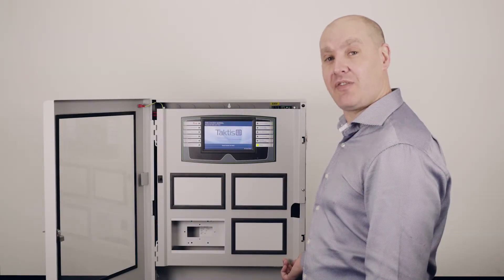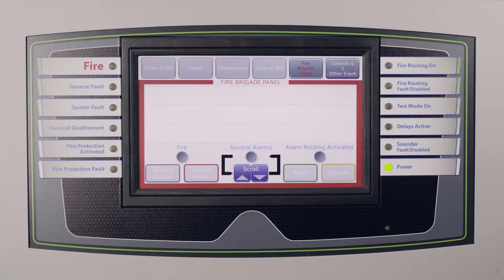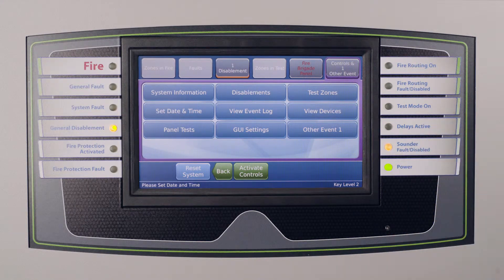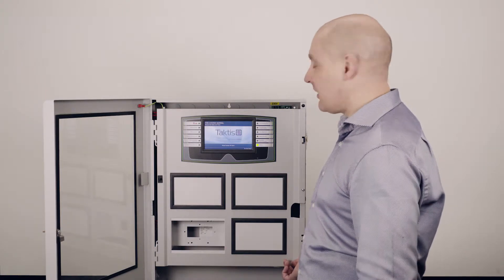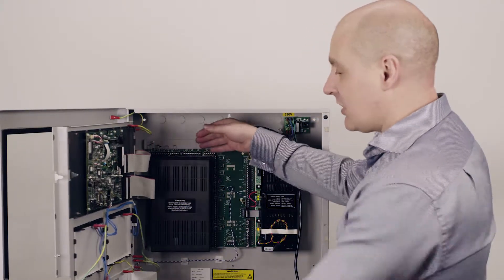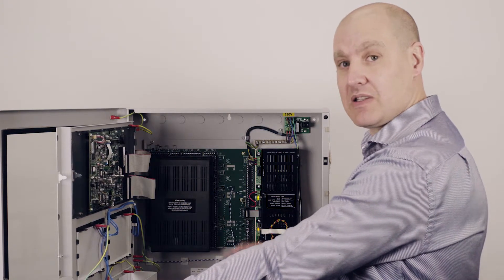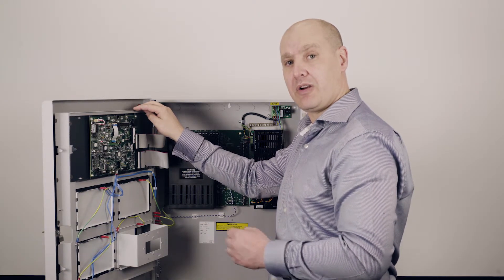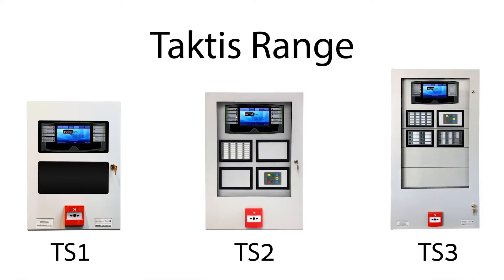A Quick Look At The Taktis Fire Panel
The all new Taktis product range of fire alarm control equipment combines the very latest hardware and software to produce a control and indication system, which is powerful and sophisticated, yet simple to use and understand.

The flexibility of the Taktis platform is such that it can be re-configured to realise many other control and indication applications, with direct integration into intelligent buildings.